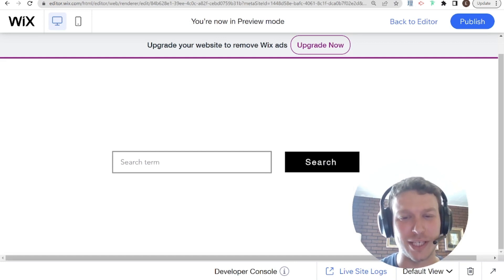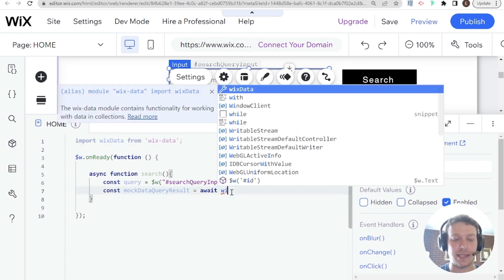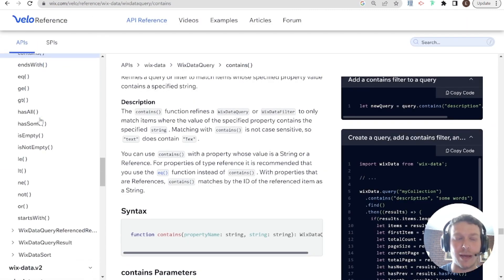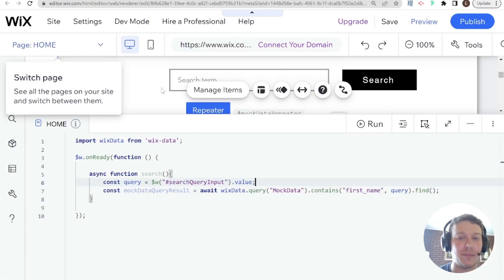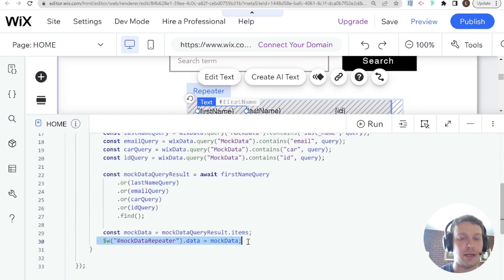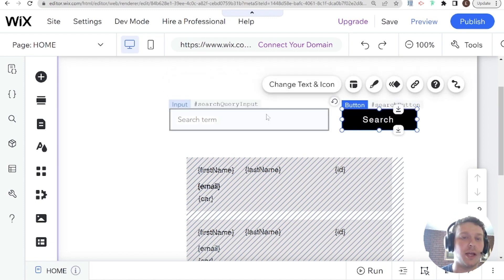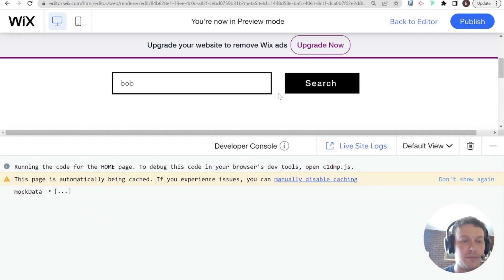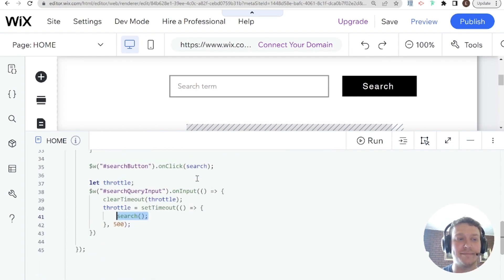How to make a Dynamic Search Bar for Wix Data Collections | Wix Website Tutorial (Velo)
Hey there, fellow Wix enthusiasts! In this tutorial, join me as we dive into the world of Velo (previously known as Wix Code) and learn how to create an impressive search bar for your Wix Data Collections. Whether you're a beginner or an experienced Wix user, this step-by-step guide will help you master the art of filtering data with ease.

In this video, I'll be focusing on two powerful approaches to implementing a search feature: searching with a button and searching on input. We'll explore both methods to give you a comprehensive understanding of how to best incorporate a search functionality into your Wix website.

First, we'll start by harnessing the power of Wix Data Query and utilizing the "or" method. I'll walk you through the code and explain the logic behind constructing dynamic queries that match multiple search parameters. This will allow your users to find the exact information they need in a breeze.

Next, we'll delve into the first approach: implementing a search button. We'll create a visually appealing search bar that lets users input their search terms and click a button to trigger the search. By following along with the code snippets I provide, you'll learn how to capture user input, construct the query, and display the search results dynamically on your Wix page.

But we won't stop there! In the second approach, we'll take things up a notch and enable real-time searching with an input field. You'll discover how to make your search bar instantly respond to each keystroke, providing a seamless and responsive experience for your website visitors. With this technique, users can see the results update dynamically as they type, making the search process even more efficient.

Throughout the tutorial, I'll explain essential concepts, provide helpful tips, and troubleshoot common issues you may encounter. By the end of this video, you'll have the confidence to create a fully functional search bar for your Wix Data Collections, tailored to your website's unique needs.

So, if you're ready to take your Wix website to the next level and enhance the user experience with a powerful search feature, hit that play button and let's get started! Happy coding!

Need some magic done on your website ASAP or want to purchase a code template?